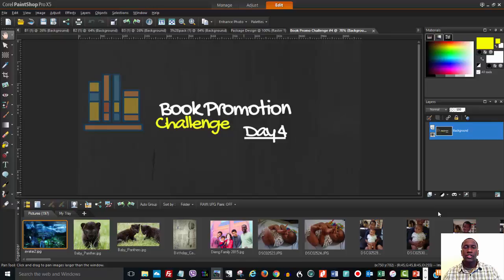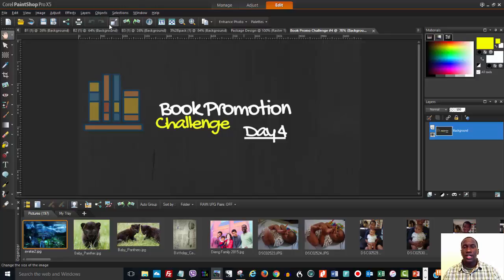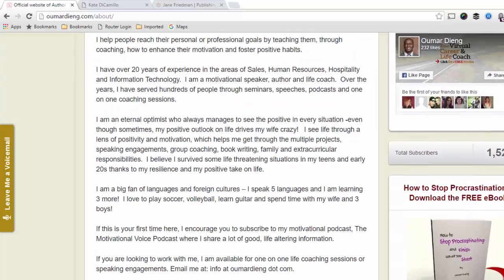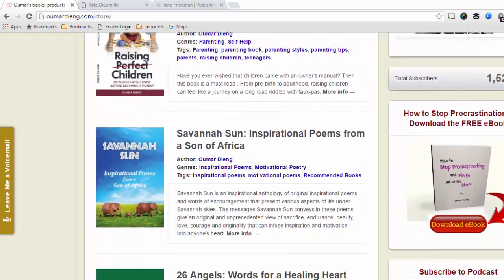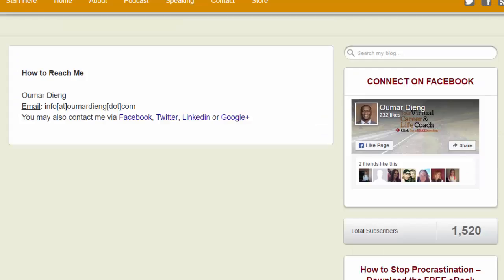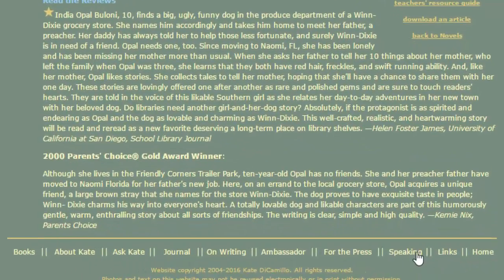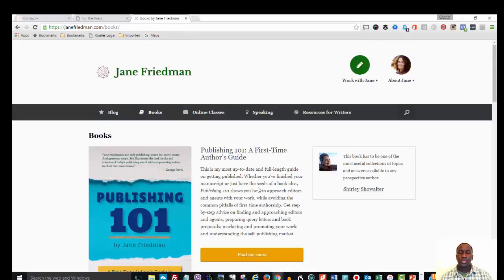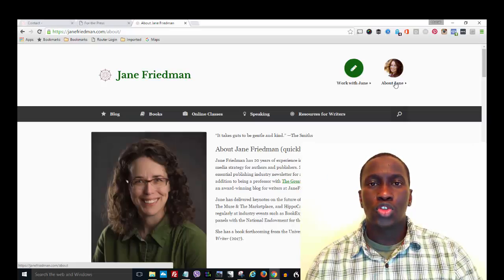Book Promotion Challenge Day 4